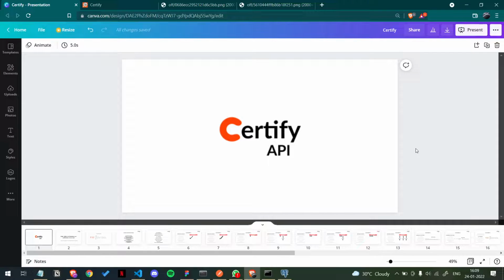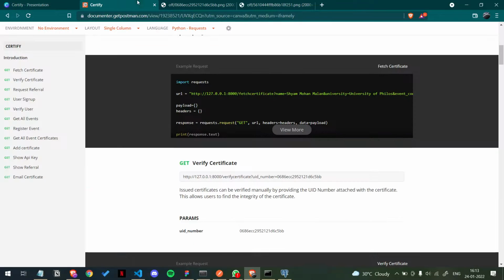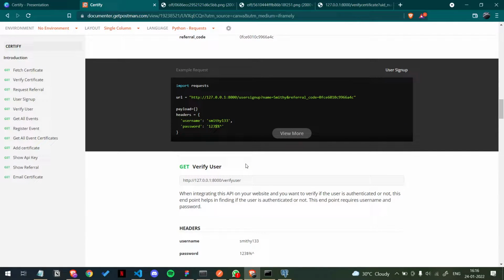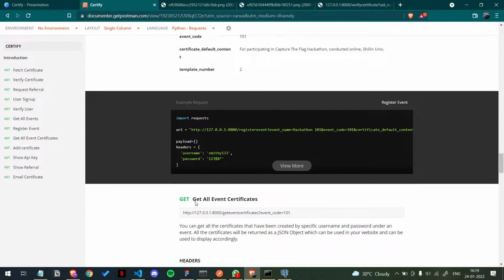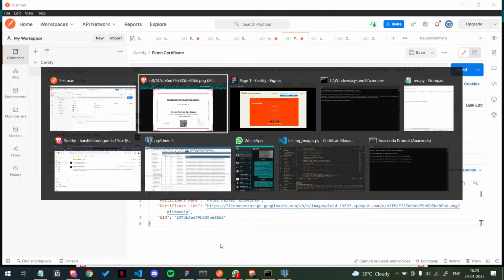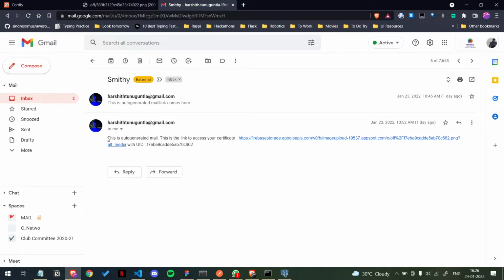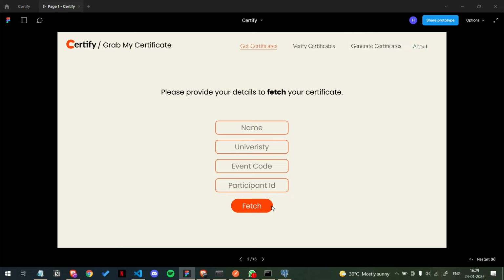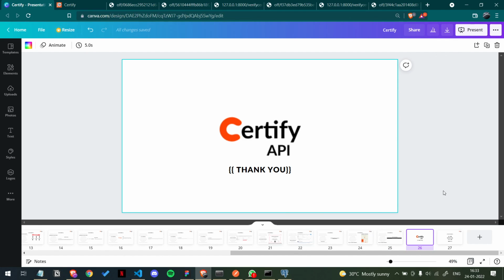Certify API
This project is an API where people can integrate in their web app to generate, fetch and verify certificates. Users can signup, get credentials and can integrate the API in their application. Using this API people can generate certificates and distribute them to the participants. Not only that using this API people can work in organization mode where group of people can combinedly edit, add and generate certificates. The certification generation process is automated with few templates added in it where organizers need to provide few details of participants inorder to generate the certificate. The so generated certificates come with a unique QR code which can be scanned inorder to verify if the certificate is valid or not. Participants can download their certificates with event code and participant id provided. Additional features include emailing of certificate where participants can request emailing of the certificate, which will automatically sent to the user. Bulk events, certificates can also be requested from a specific username and password when developing a web app. All the certificates, events generated by a specific user are sent in json format.